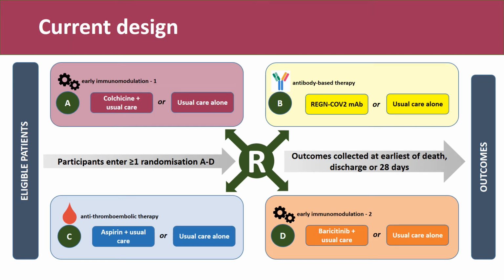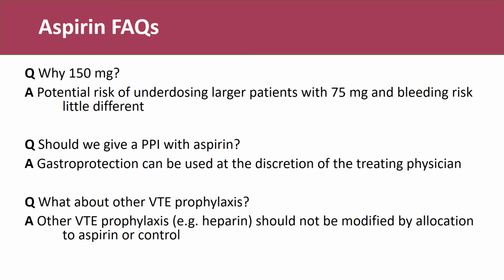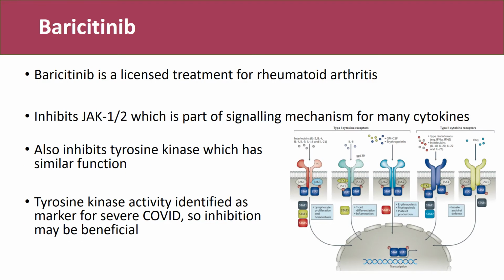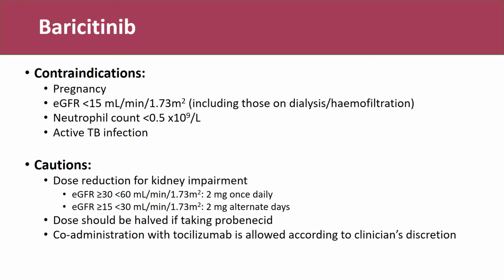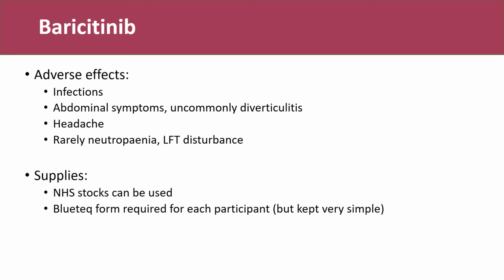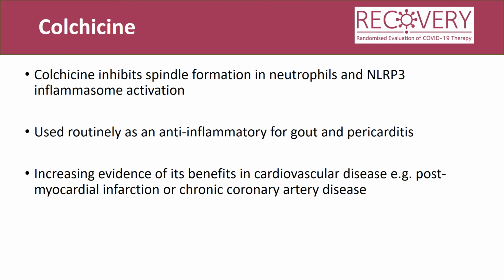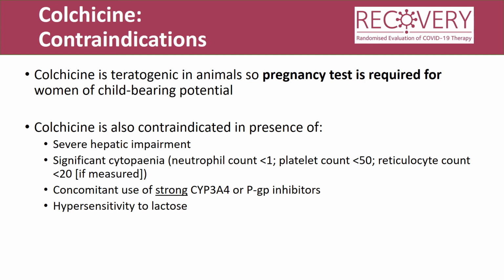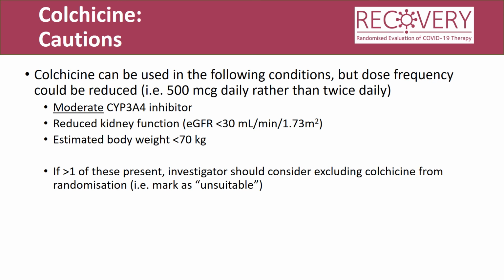RECOVERY Trial - Aspirin, Baricitinib and Colchicine